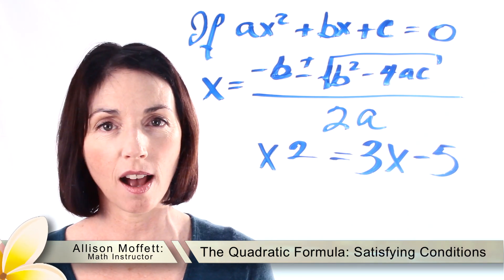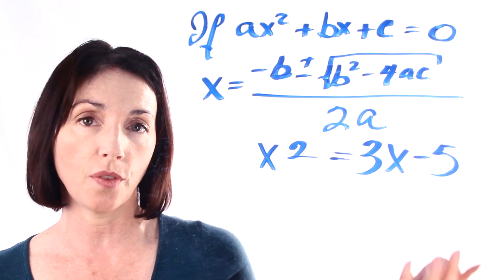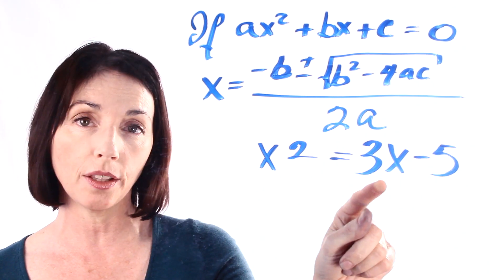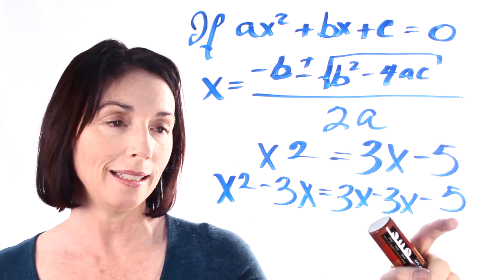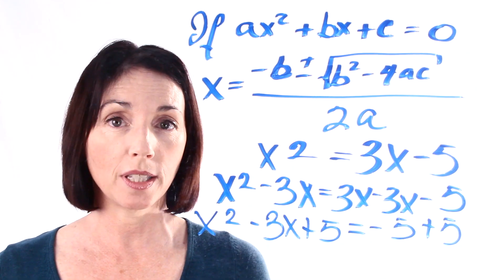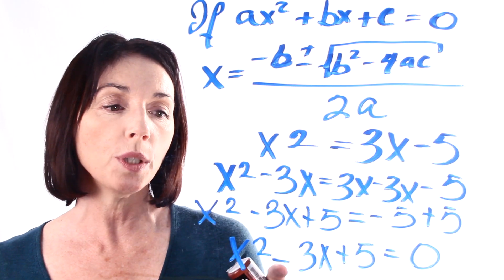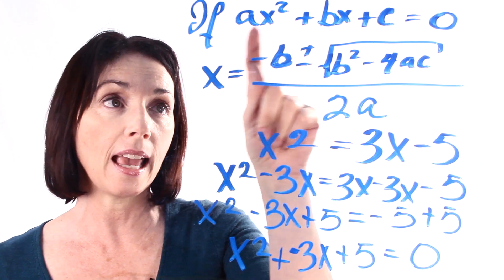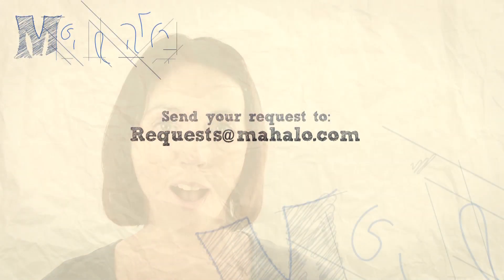The Quadratic Formula - Satisfying Conditions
Allison Moffett, host of the
Mahalo Math Channel, offers instruction about the quadratic formula. Allison discusses how, in order to use the quadratic formula to solve a quadratic equation, the equation must satisfy the condition that it appears in the form: ax^2 + bx + c = 0, where "a" cannot equal 0.

In
mathematics, the quadratic formula is a way of solving quadratic equations. Quadratic equations are equations with an x^2 term, which appear as parabolas when graphed. The solutions of a quadratic equation are the points on a graph where the parabola intersects the axis.
The quadratic formula states that x = (-b ± √(b^2 - 4ac)) / 2a.
But this is only true under the condition that your quadratic equation exists in the form ax^2 + bx + c = 0, where "a" cannot equal 0. In this equation, x is the variable and the numbers a, b, and c are called coefficients.

Step 1: Determine If Your Equation Satisfies the Condition

The quadratic formula may only be applied if your quadratic equation appears in the form ax^2 + bx + c = 0. Given the equation  x^2 = 3x - 5, you must first determine whether or not it satisfies the condition for using the quadratic formula. This equation does not satisfy the condition as all the terms are not on one side and the equation is not set equal to zero.

Step 2: Make Your Equation Satisfy the Condition

As x^2 = 3x - 5 is not in the proper form for applying the quadratic equation, you must adjust it so that it does satisfy the condition. To do so, you must get all the terms to one side, creating an equation whose solution is 0.

First, you may subtract 3x from each side of the equation. Your equation would now read: x^2 - 3x = 3x - 3x -5. This may be simplified to x^2 - 3x = -5.
Next, you must add 5 to each side. Now your equation reads x^2 - 3x + 5 = -5 + 5. This may be simplified to x^2 - 3x + 5 = 0.

Step 3: Identify Your Coefficients

Now you have a quadratic equation with all terms to one side and a solution of zero. You must identify your coefficients (a, b, and c) for use in the quadratic formula.
In the equation x^2 - 3x + 5 = 0, a is, in fact, the number 1. Coefficient b is -3 and c is 5.
Once you have identified the coefficients, you may use them in the quadratic formula to find out the value(s) of x.